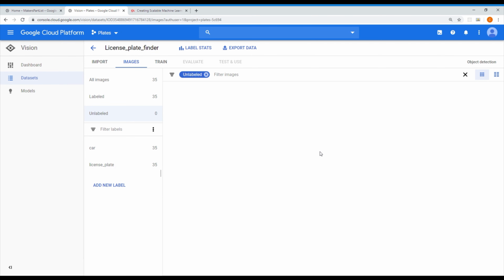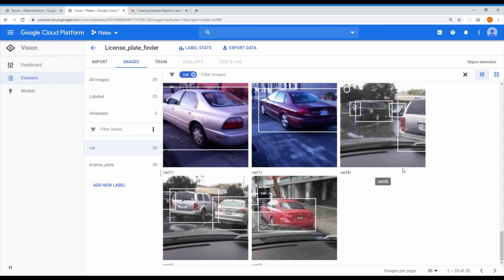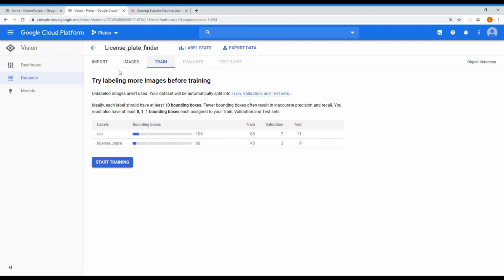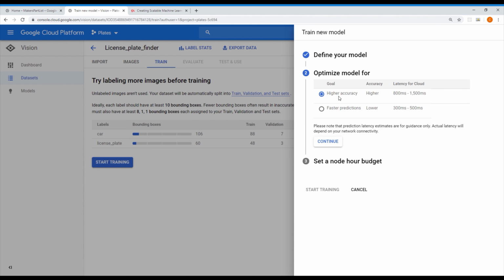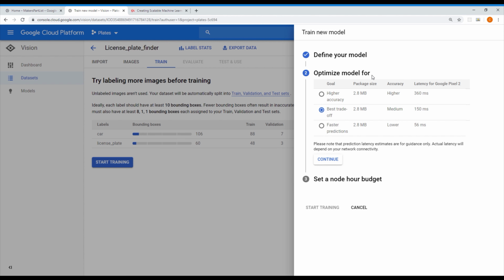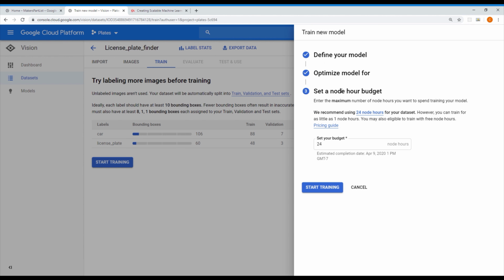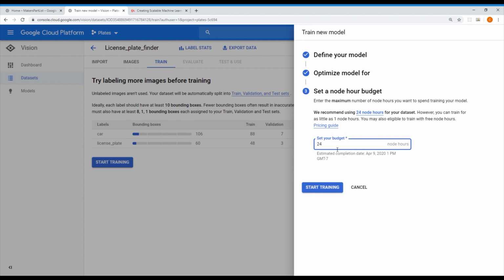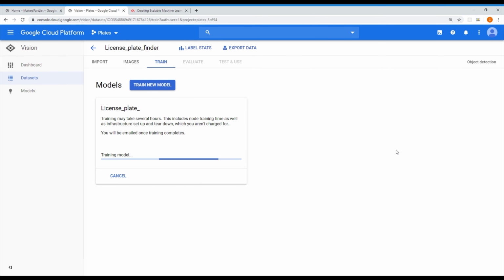Google AutoML Tutorial: Step 3 Review and Train Model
I show you how to review your images insuring data quality. Then we will go over the different training options that google's automl allows you to choose from. In explain the differences between cloud hosted and edge detection models